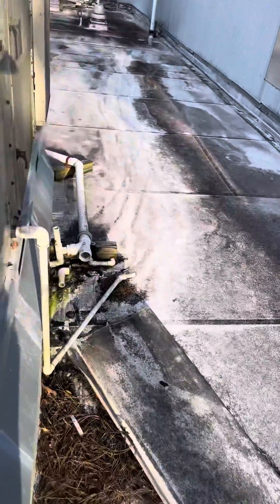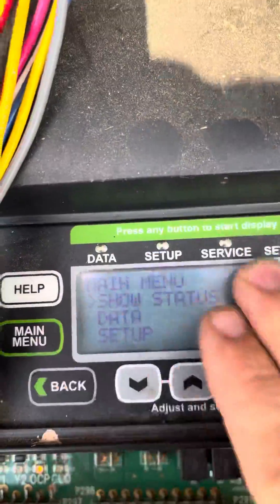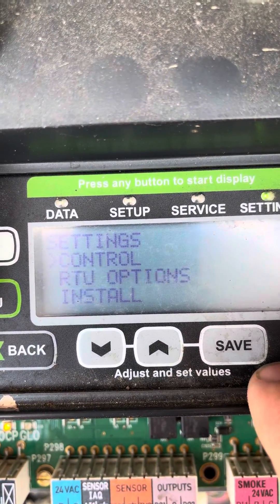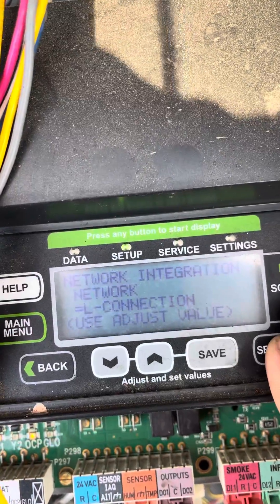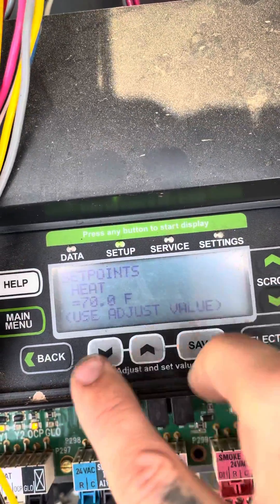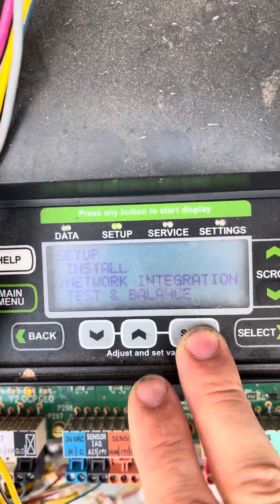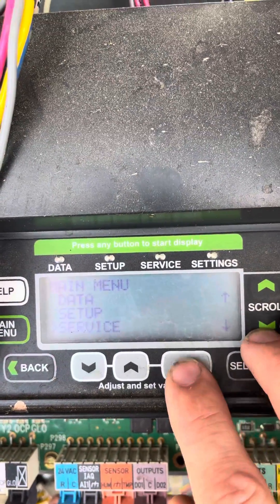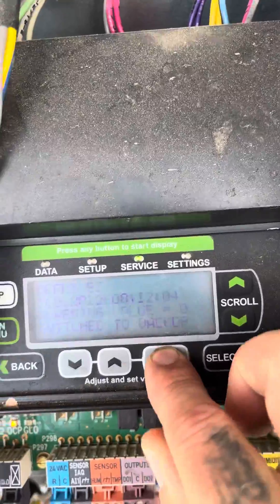How to put Lennox package unit into standalone mode with gen2 prodigy controller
Lennox units that are equipped with a second generation prodigy board (grey with green accents) can be set to run independently in standalone mode using these methods. Wether you have a failed thermostat or poor EMS/BAS system set points this is a method to control comfort.